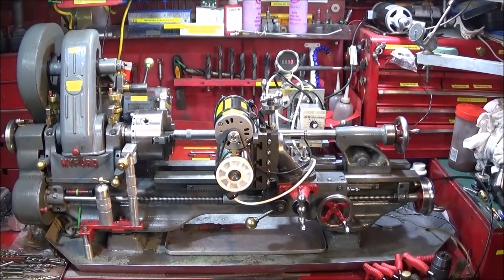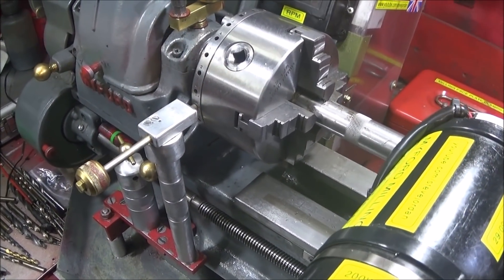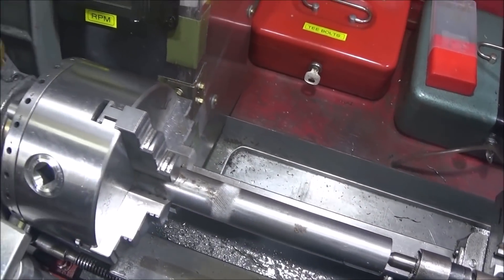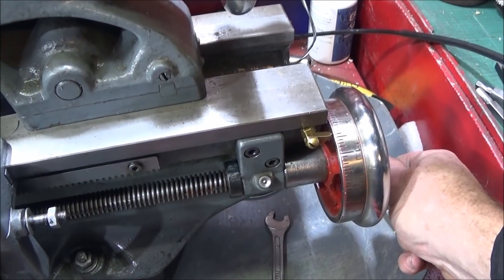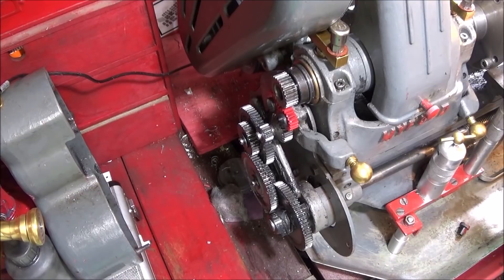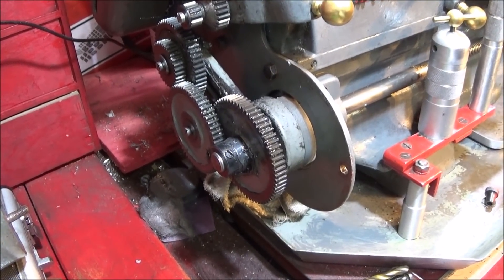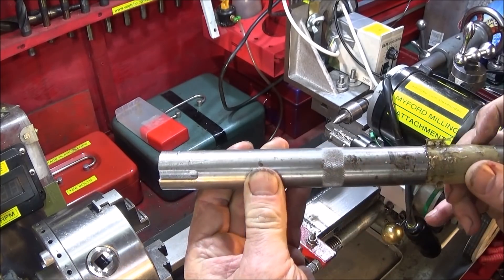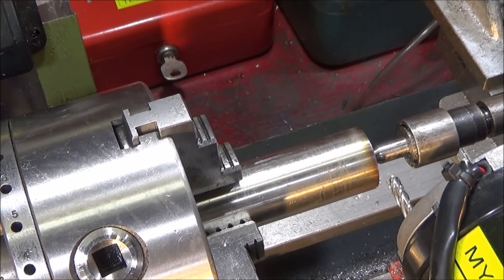Keyway Milling Test On Steel Shaft With Myford Milling Attachment.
See how my milling attachment performs machining keway slots on  bright mild steel and marine grade stainless steel.
SOME FANTASTIC TOOL SPECIAL OFFERS:-